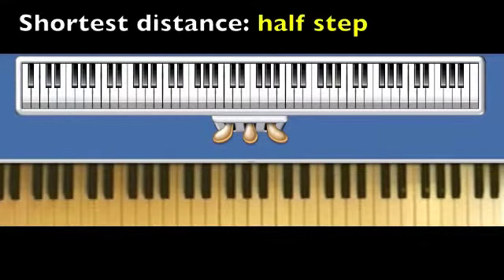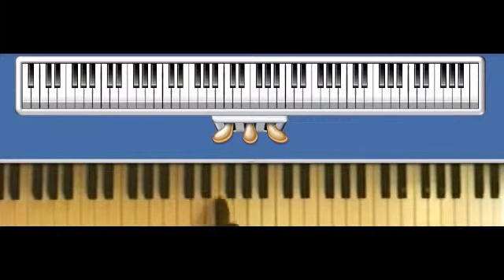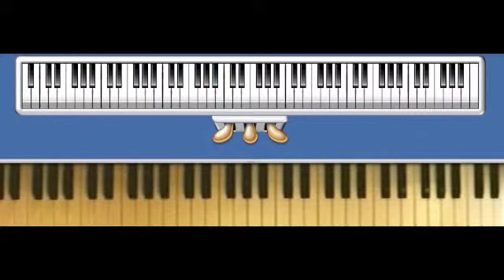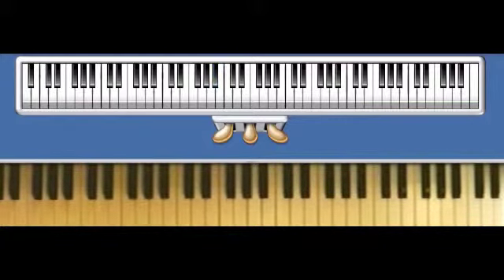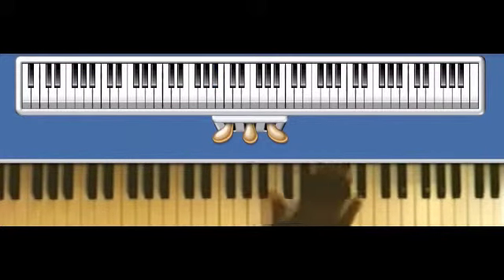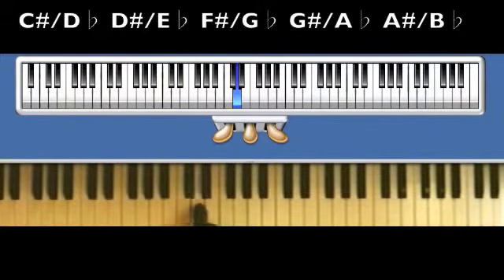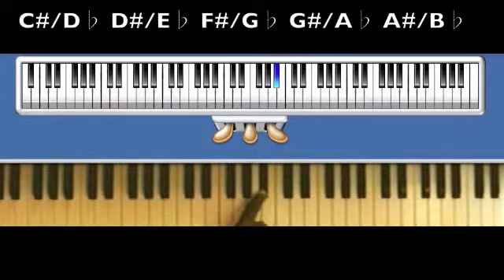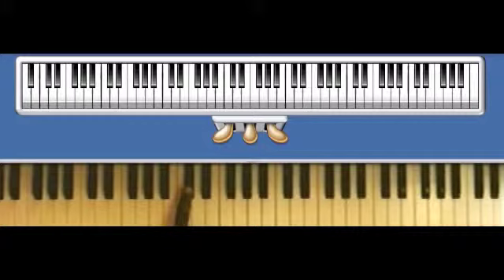How to find the notes on the keyboard Part 2 (Flats & Sharps)